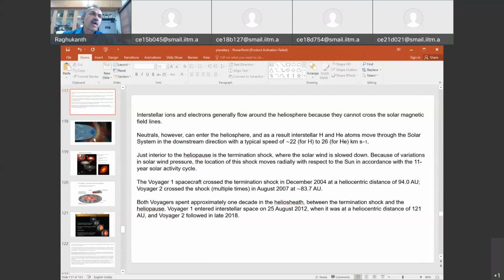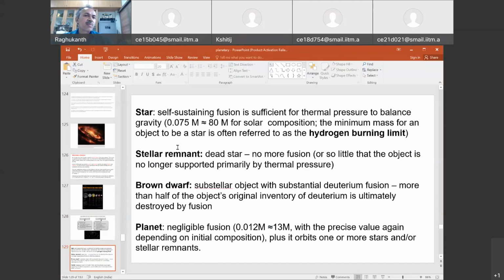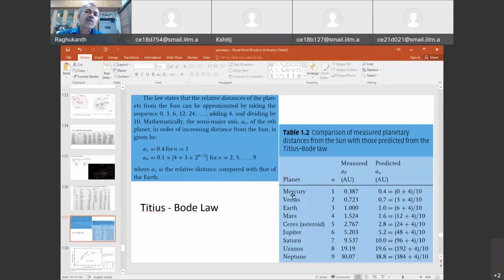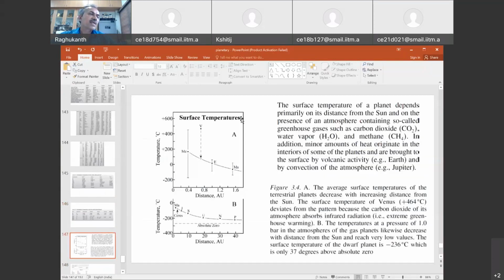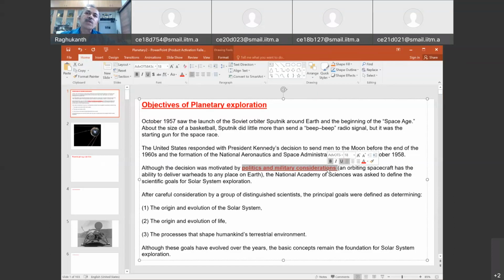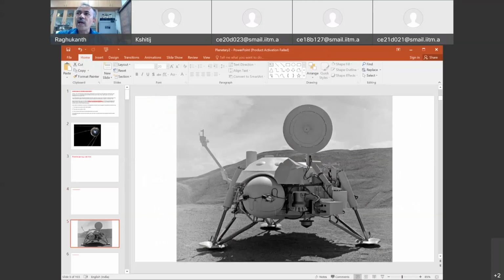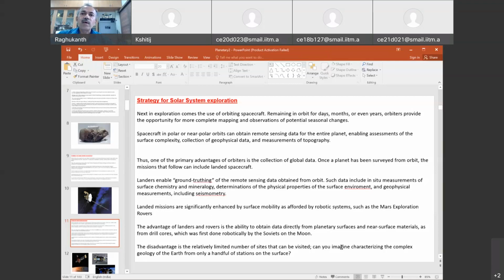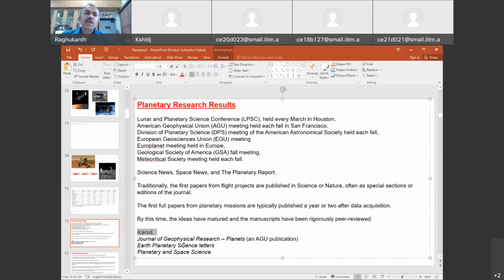Planetary Seismology (Lecture 3)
Objectives of planetary exploration